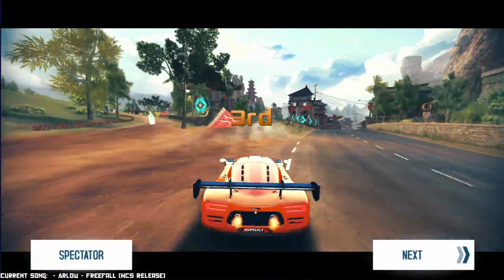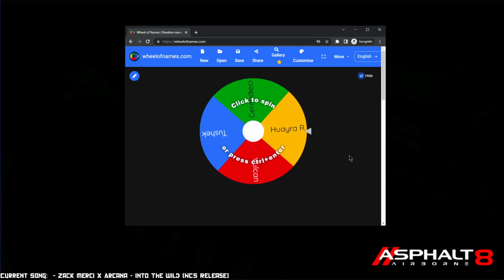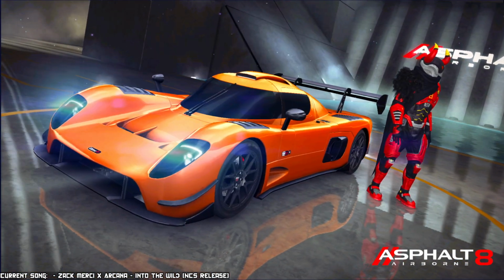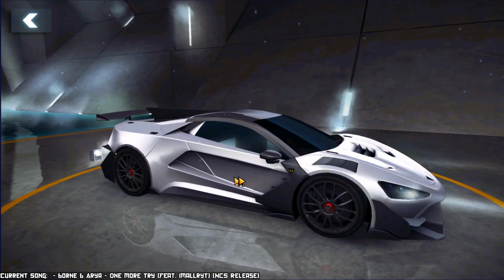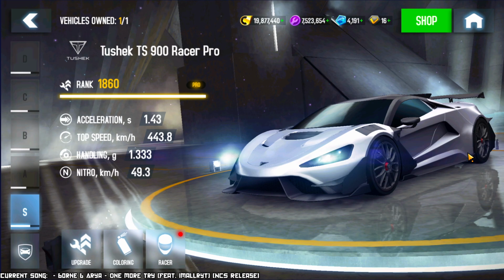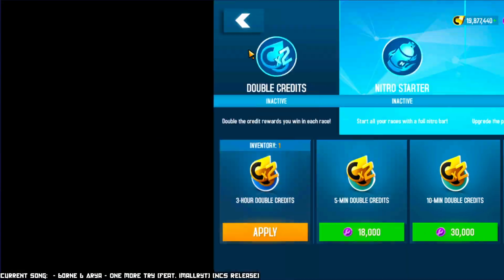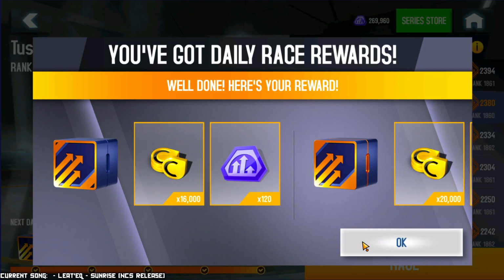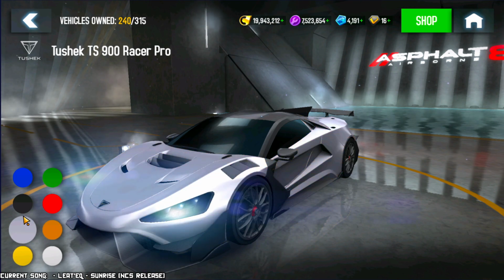Choosing What Car to UU... With a Wheel Spin!! (Asphalt 8)